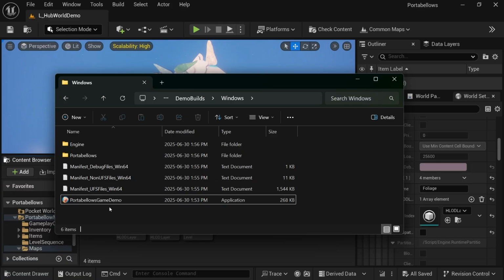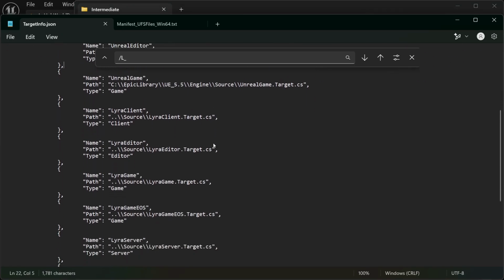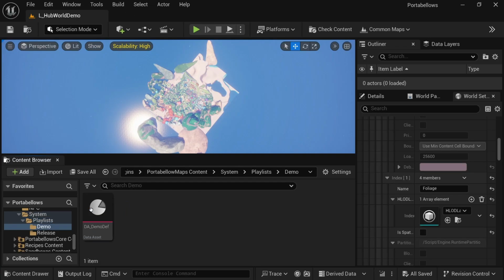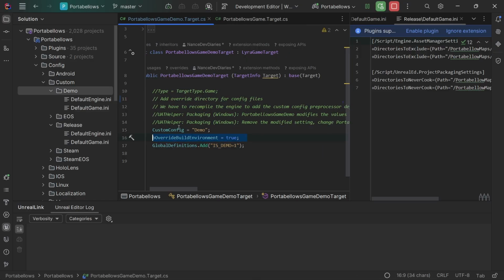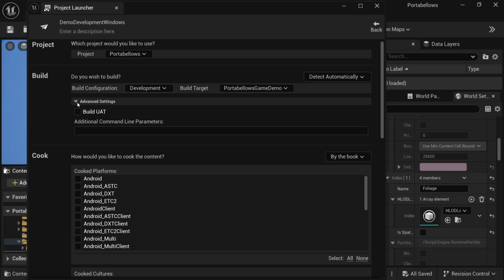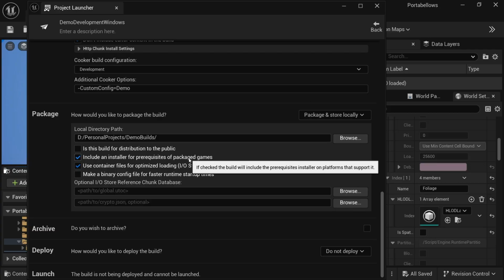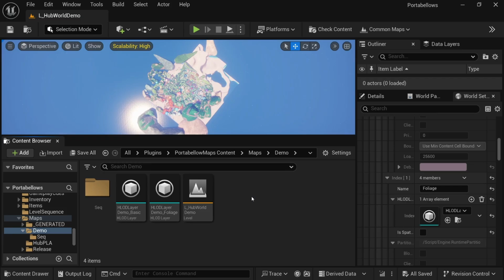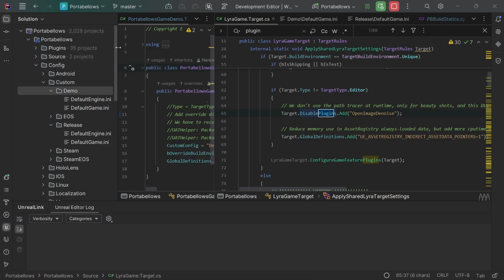UE5 Game Demo | How I future proofed my project to easily package a demo & full game | dev diary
This month my goal was to figure out how to separate my demo and how to package for Demo or release. I'm sharing my solution!
for perks (credits, ad-free videos, early access, newsletter)

Problem: I wanted to easily package and isolate demo content and data.

Outcome: Now my map opens faster, I can iterate on the demo way faster. Packaging is part of the Project Launcher and it's very neat!

Lyra or Unreal version: UE 5.5

🔊 More game updates or channel updates

⏲️ Time Stamps

00:00 - Intro
01:01 - Setup a build target for the demo
02:43 - Add IS DEMO build variable
05:34 - Demo vs Release folder structure
07:36 - Custom configuration file to omit things to cook
10:17 - Making the config override happen before cook : Project launcher
16:30 - A few gotchas for duplicating a map
19:21 - Advantages and disadvantage of this demo setup